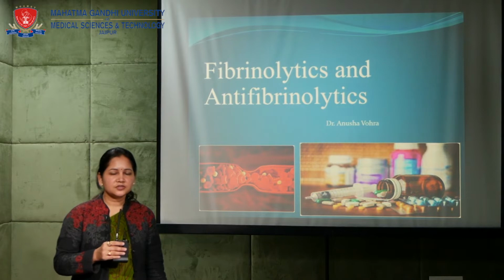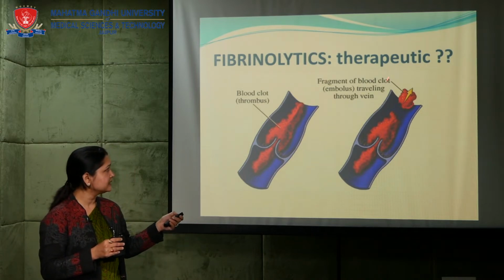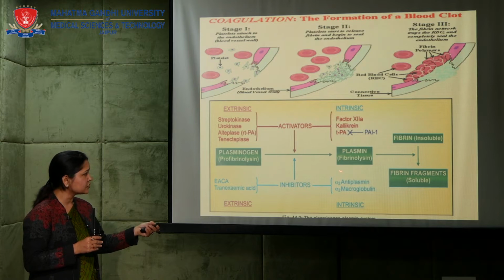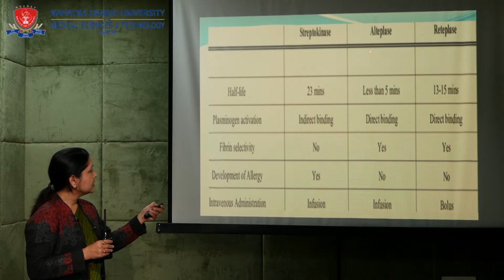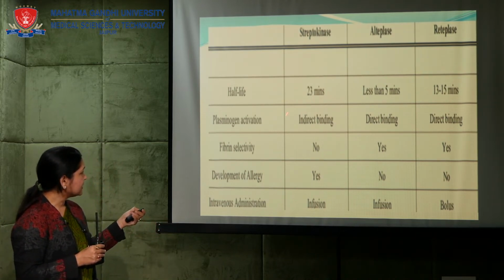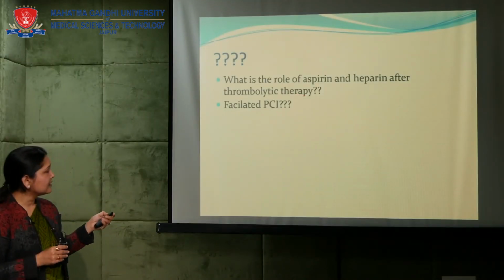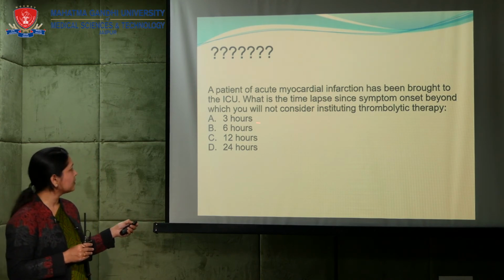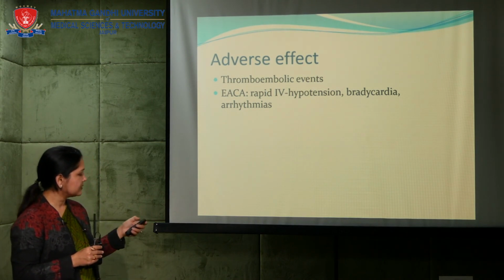Dr Anusha Vohara